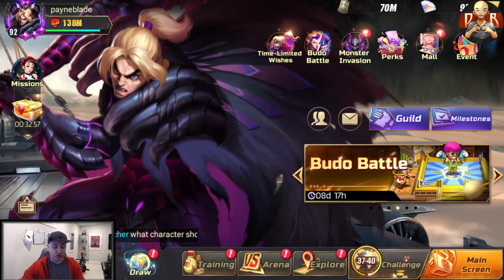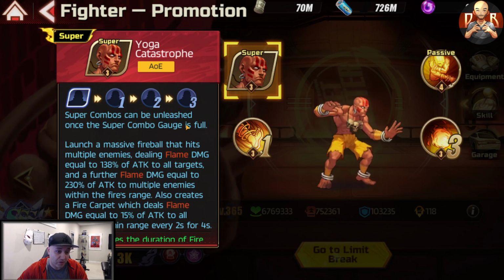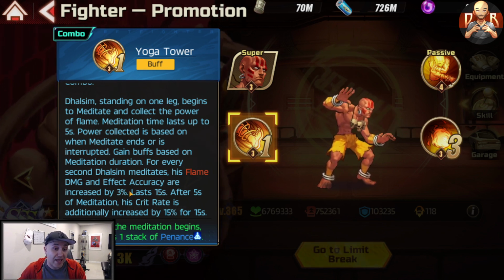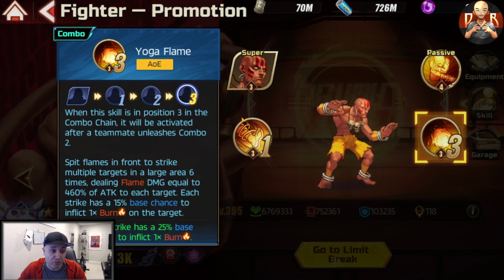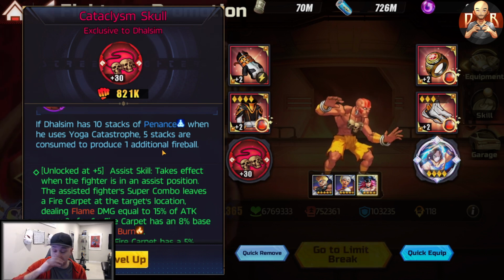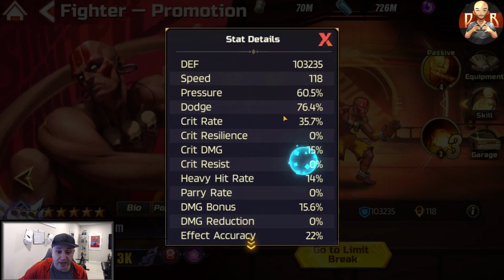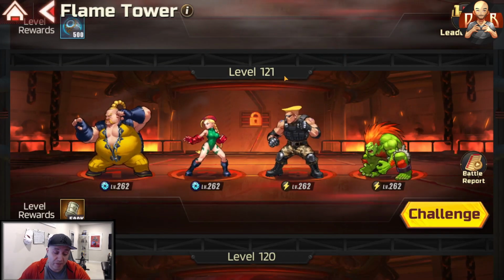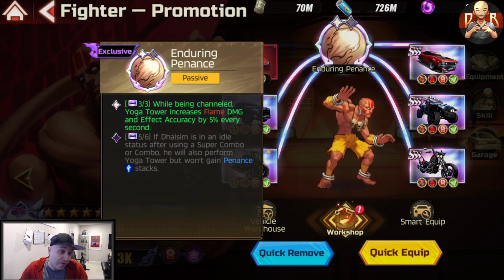[SF: Duel] - Dhalsim is OP AF. Comprehensive showcase & breakdown on why he is 1 of the top units.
Completely F2P friendly and a MUST have. I go over all skills, his fighting spirit (exclusive weapon), his use as an assist, and what assist works best for him and all vehicles. Enjoy guys!